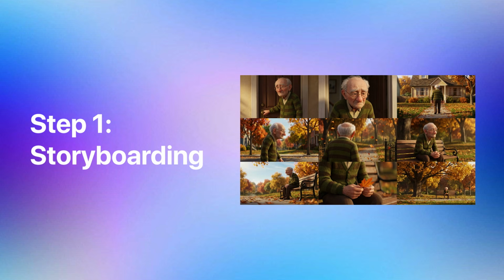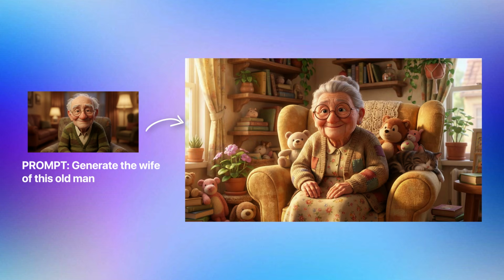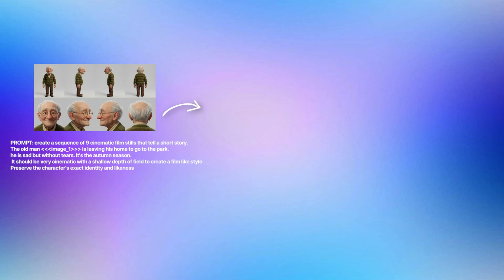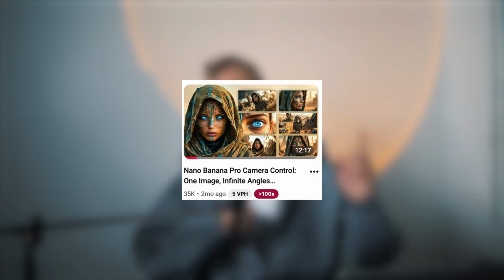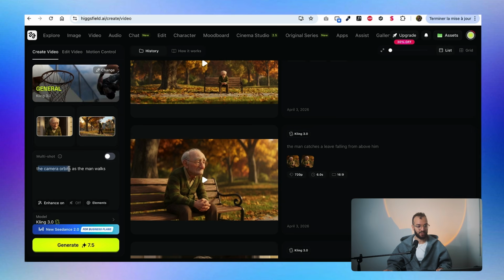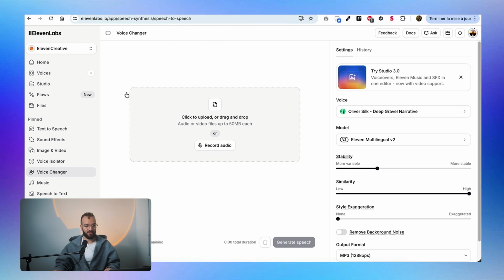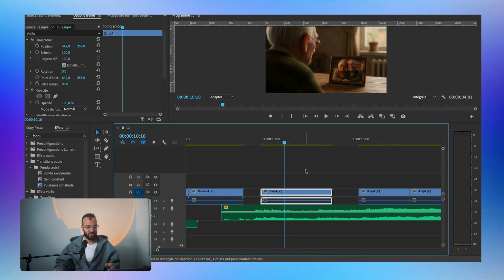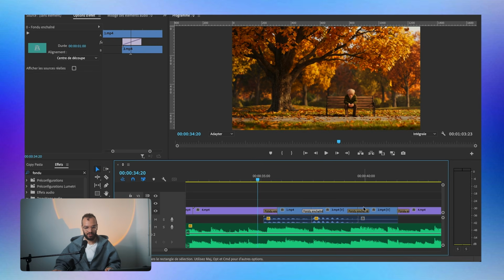NEW Camera Angle Method Fixes Every AI Animation Problem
👉 Tool used:
👉  Video mentioned:
TIMESTAMPS:
00:00 – Intro
01:00 – Turn Any Story Into a Cinematic Script
03:00 – Create Characters That Stay Consistent Every Scene
05:45 – Generate Full Scenes Without Guessing Camera Angles
07:50 – Fix AI Voices That Sound Different Every Time
08:25 – The Final Step That Makes It Feel Like a Real Movie
10:10 – Final Result – The Full AI Short Film
I made this AI animation video in the Pixar style in just one afternoon. This video demonstrates how to create AI-animated videos in a Pixar style, focusing on generating characters, environments, and animating static images, while maintaining character consistency ai. By the end of this video, you will know exactly how to produce your own ai short film from scratch with this detailed ai animation tutorial.